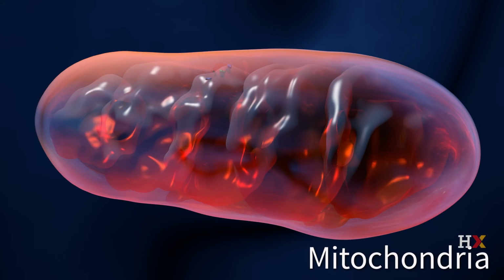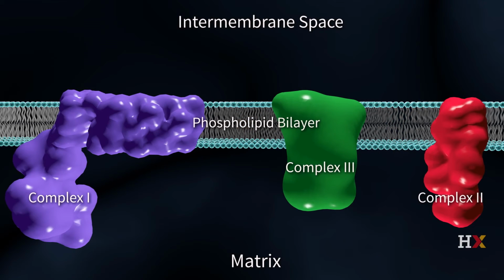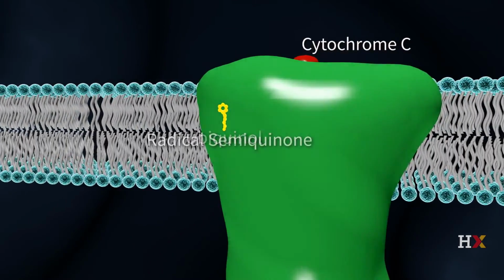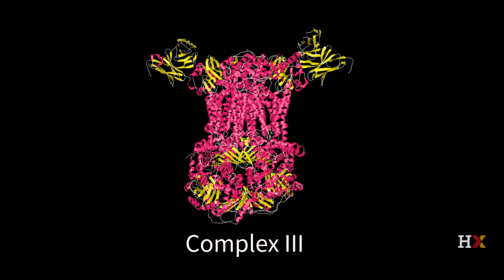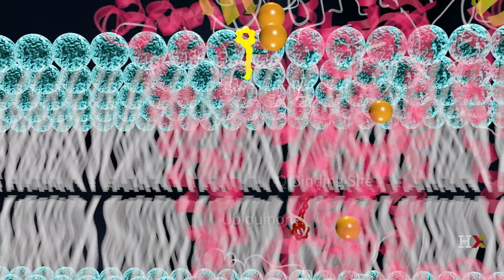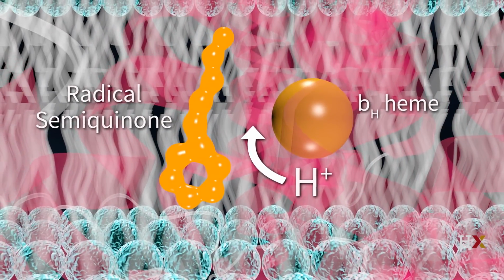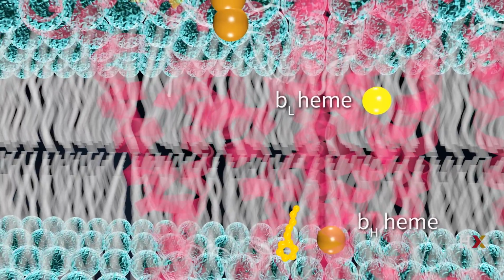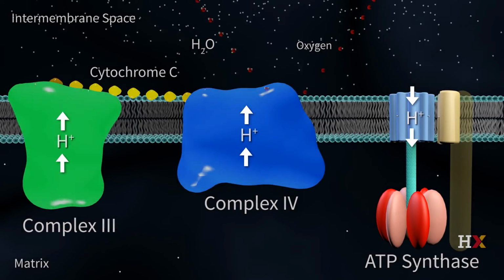HARMCB63T315-V022300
mcb63x_v2_s03_ss05_u04_c--_20150213_RC_v1fa_Branded-_edxmstr_v1.2.mp4